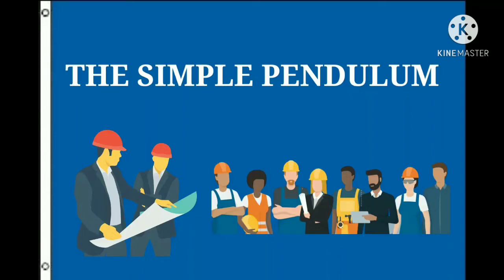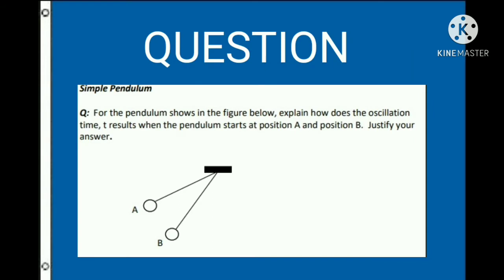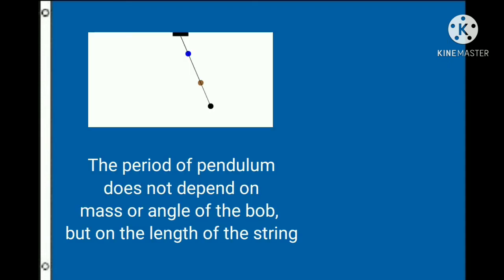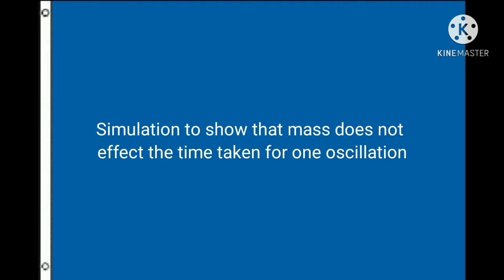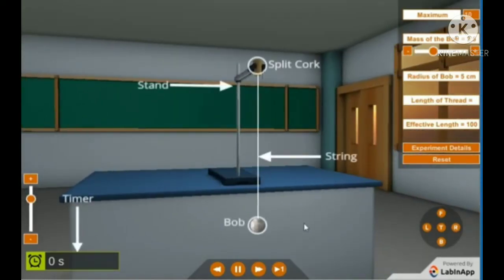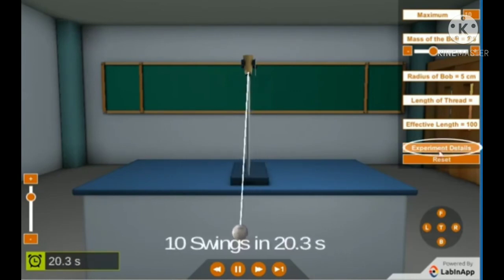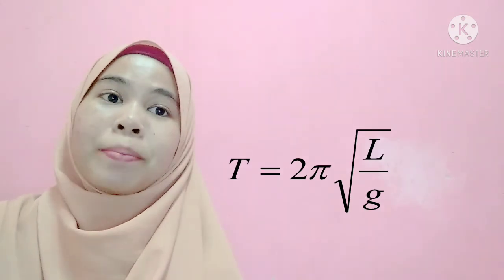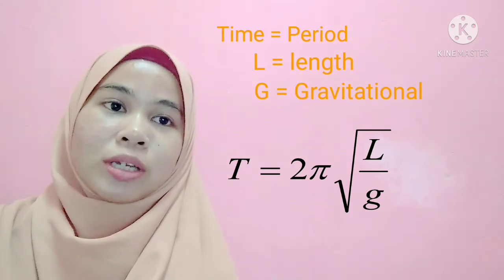BFF2821 PRESENTATION 2020 (FA17087,01)